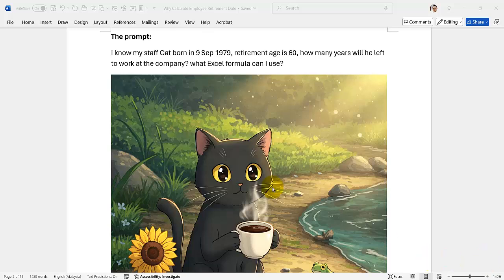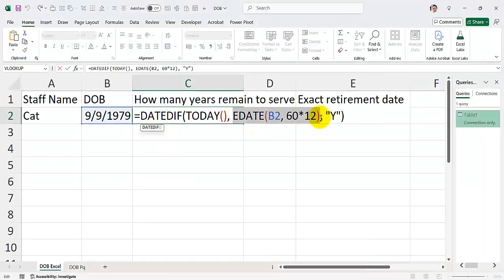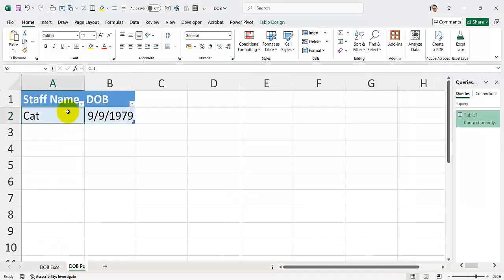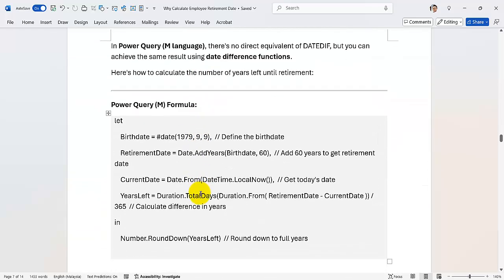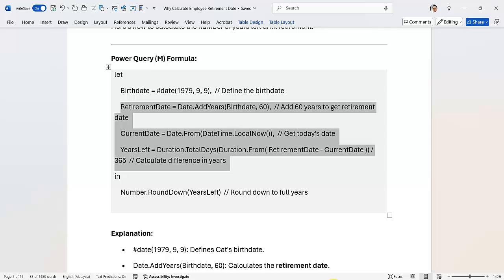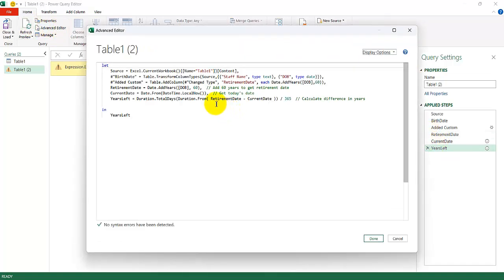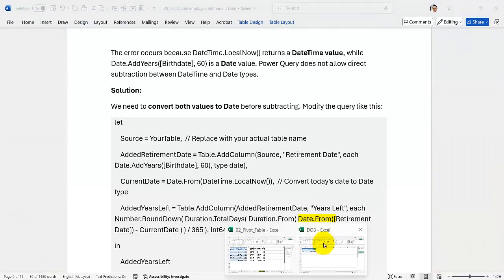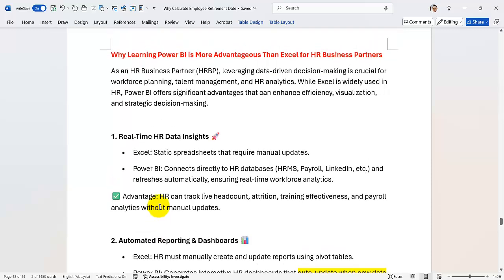Why Calculate Retirement Age is important to HRBP